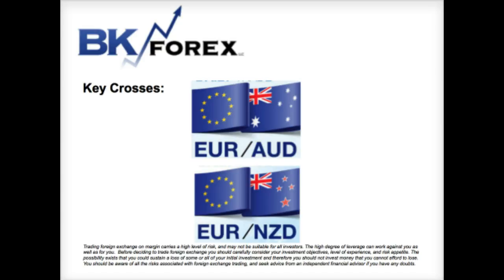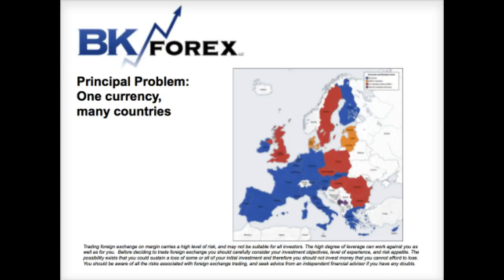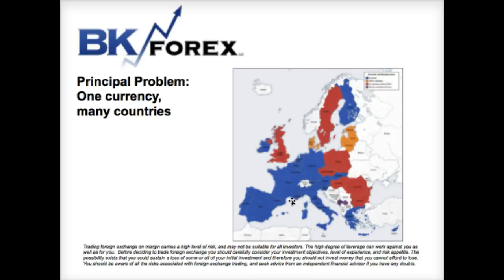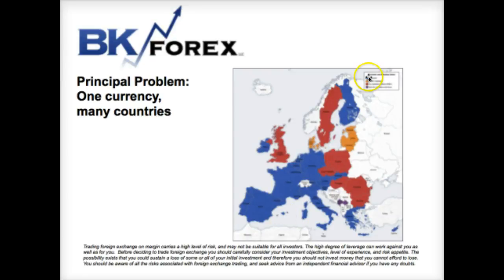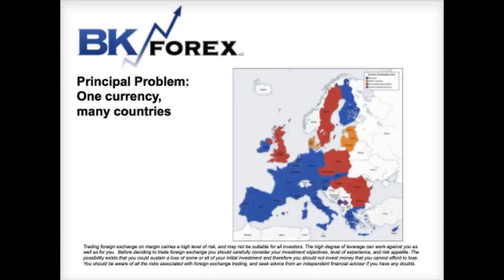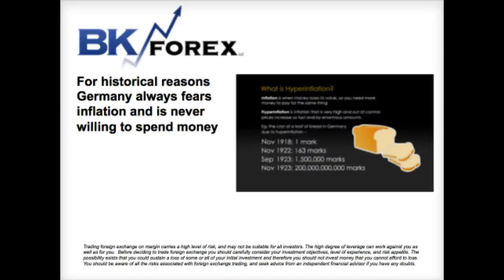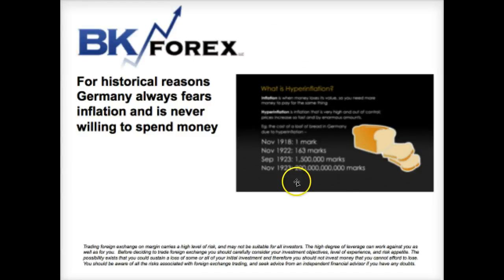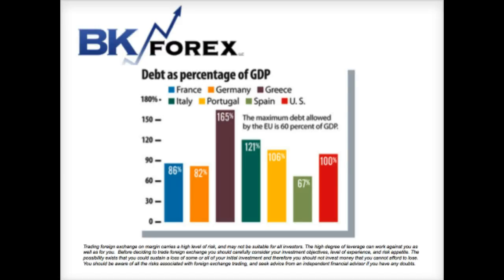Forex Trading Course - How to Trade the Euro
Forex Trading Course Euro